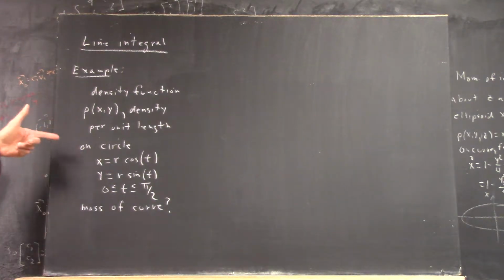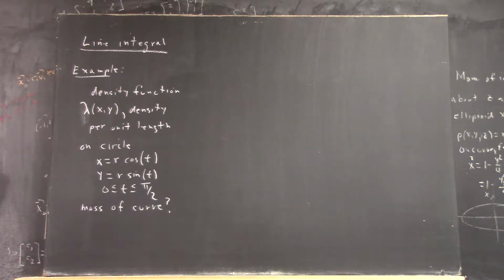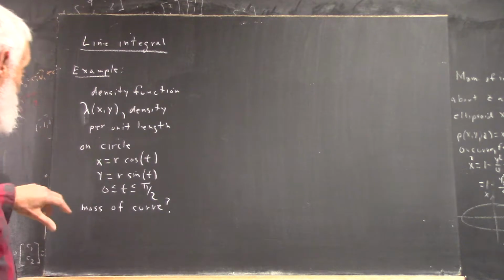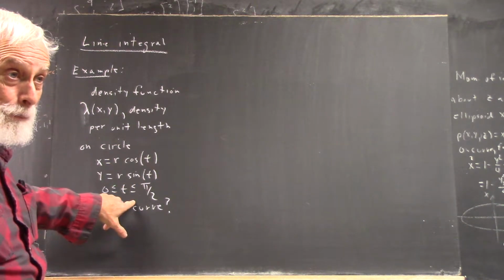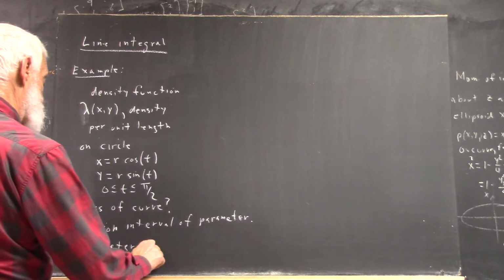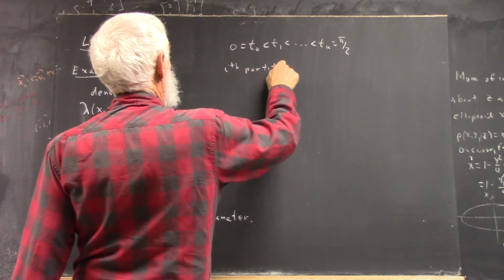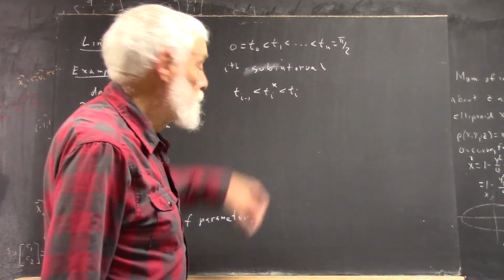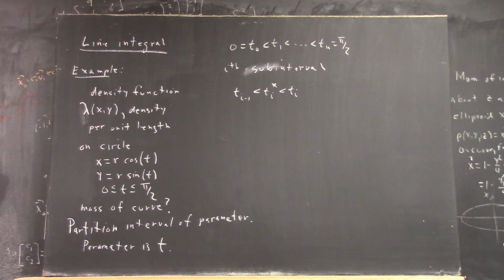dagmult 3493 linear density function find mass on arc of circle begin by partitioning interval of